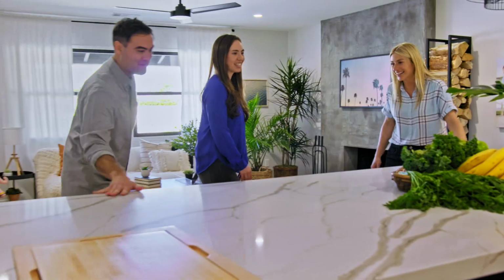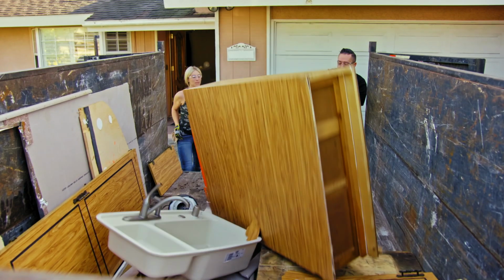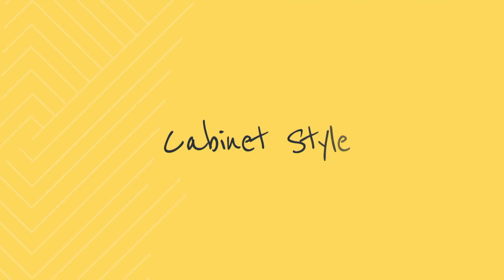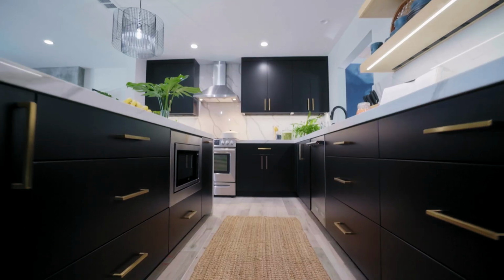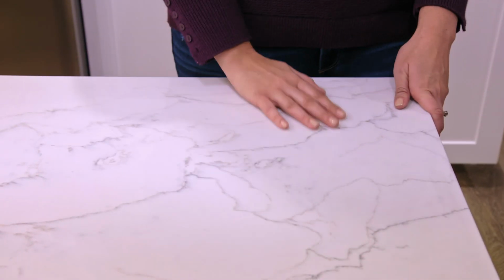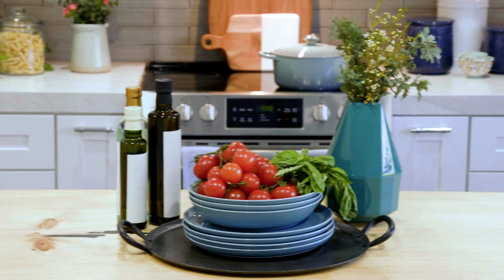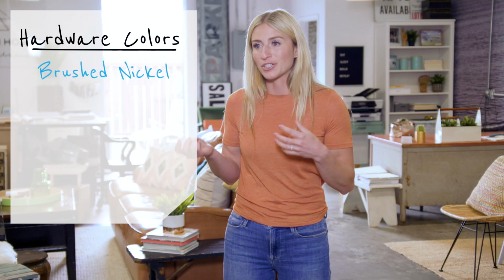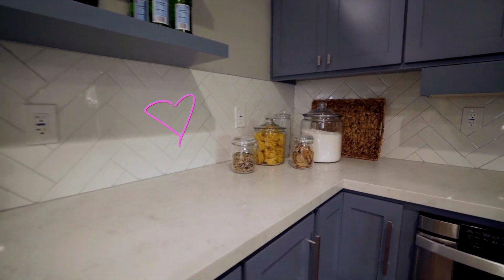Customize Your Kitchen With These Tips From Designer Jasmine Roth | Hidden Potential | HGTV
Hidden Potential host Jasmine Roth shares her guide to designing a dream kitchen, including tips on taking down walls, updating cabinet style and lighting, adding a kitchen island and more.

Visit HGTV.com for more from Hidden Potential! In this series, Jasmine transforms builder-basic houses into custom dream homes by giving them features that stand out from the crowd

California builder and designer Jasmine Roth is on a mission to make sure not all suburban homes look the same. Jasmine transforms builder-basic houses into custom dream homes by giving them features that stand out from the crowd.